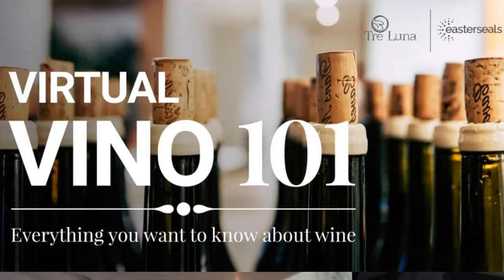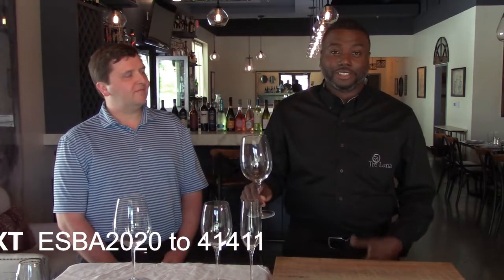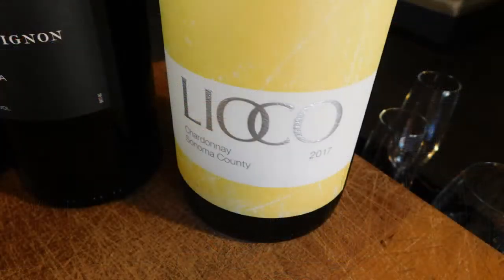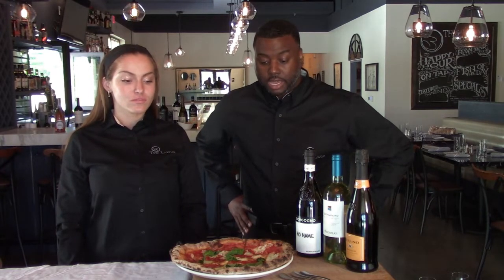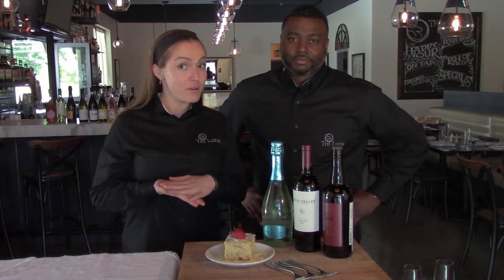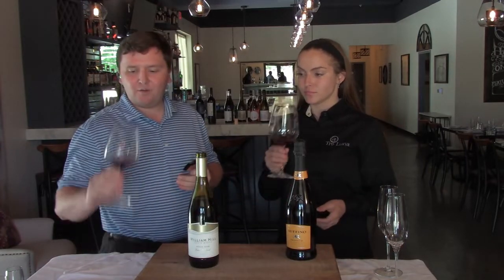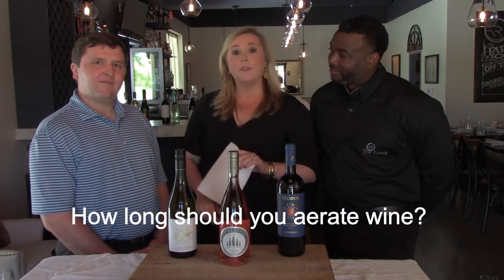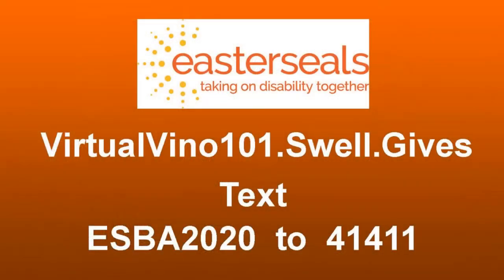Virtual Vino 101